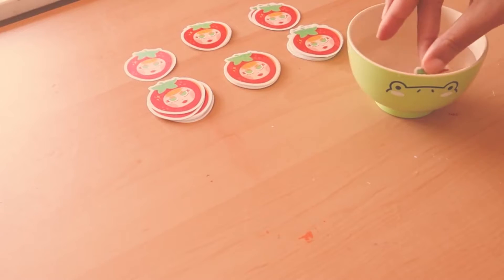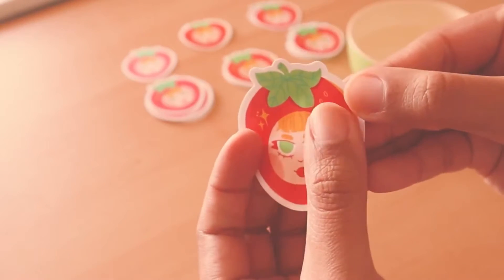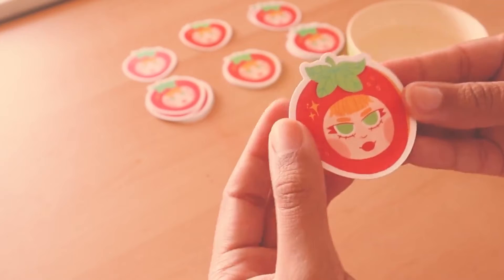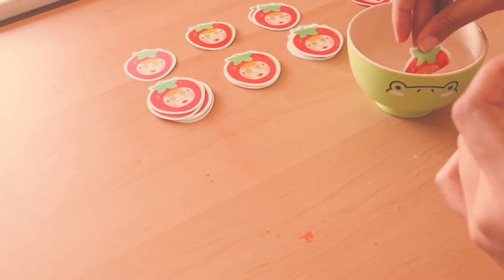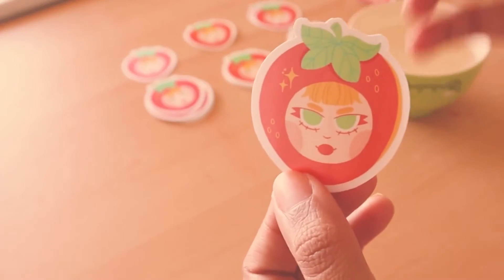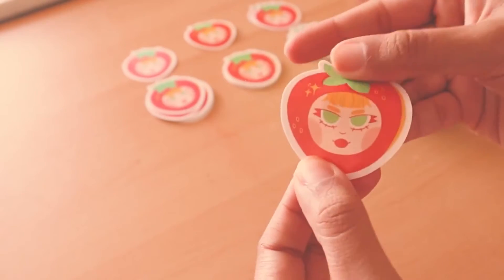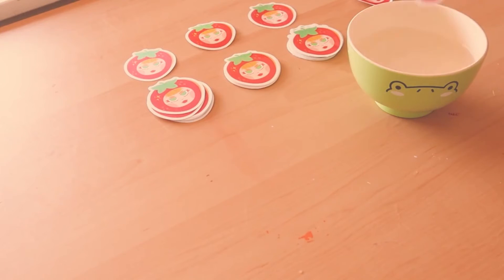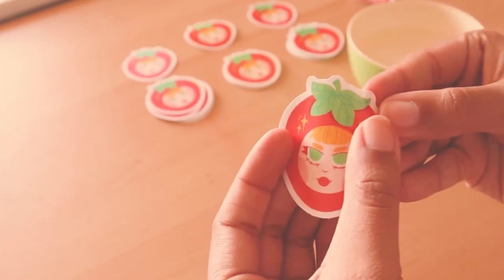Waterproof test with Tati Animation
📌Brief story:
Water resistance is one of the main advantages of our paper:) So it was checked in time.

⁉️General info about our vinyl sticker paper:
- Letter size is 8.5"x11";
- Quick Dry;
- Durable and Scratch Resistant;
- Waterproof;
- Great adhesion with metal, glass, plastic and wood;
- Bright Colors;
- To achieve the waterproofness you need to use inks from manufacturer (for inkjet paper).

✉️Buy sticker paper here:
Matte for Inkjet Printer
Glossy for Inkjet Printer
Frosty Clear for Inkjet Printer
Matte for Laser Printer
Glossy for Laser Printer